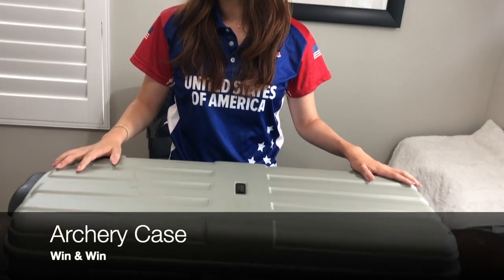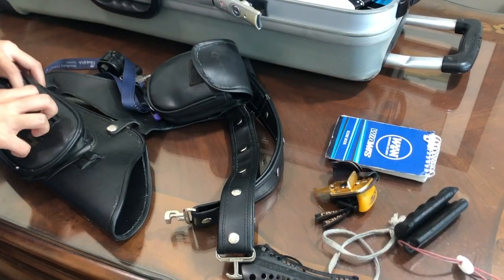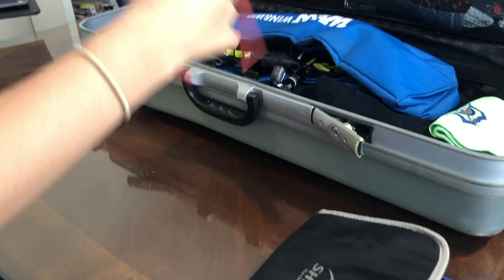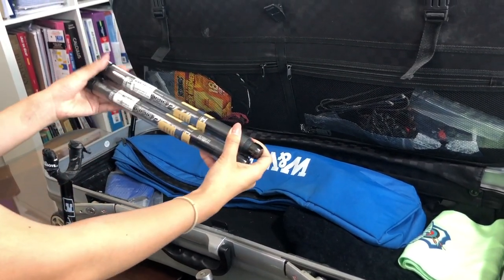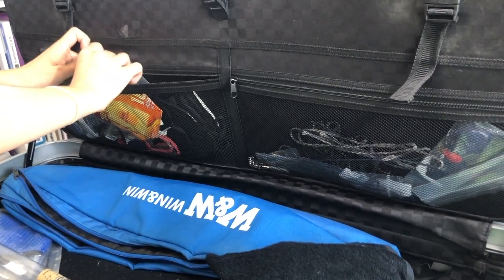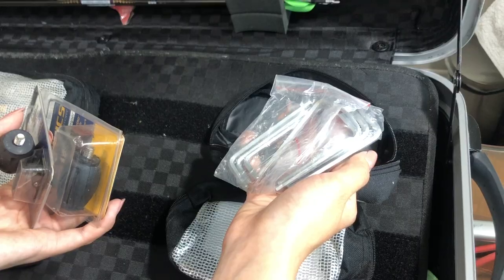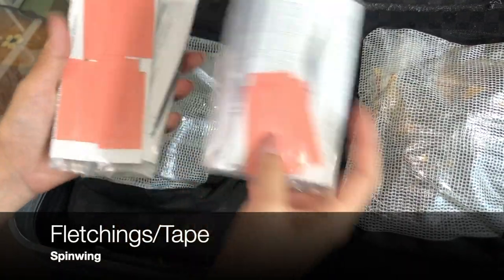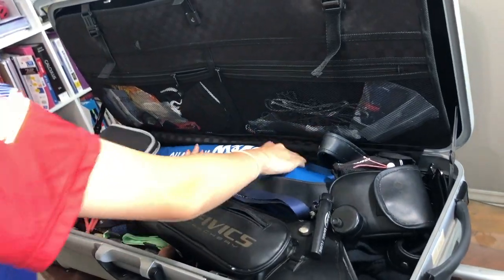What's In My Archery Bag? Archery Case Tour//Olympic Recurve Archery Case Reveal//양궁 가방 공개!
A tour of what is inside my archery bag!